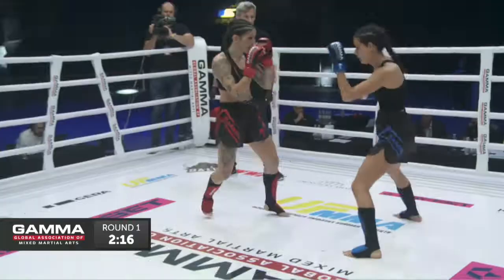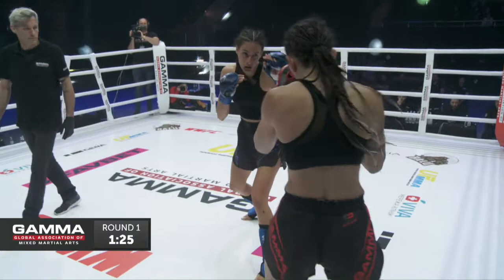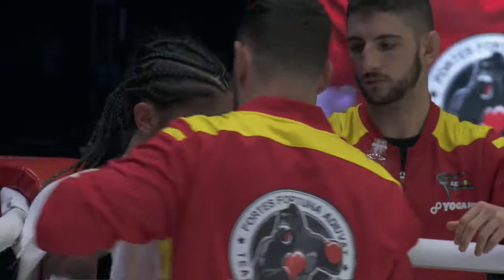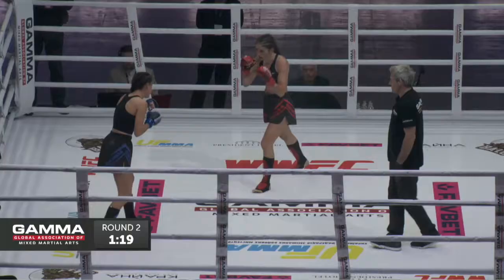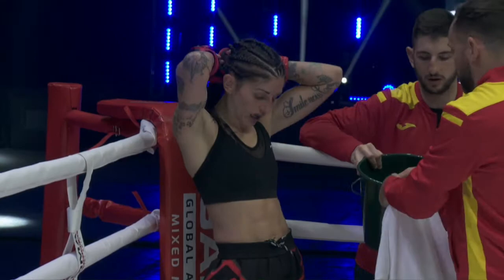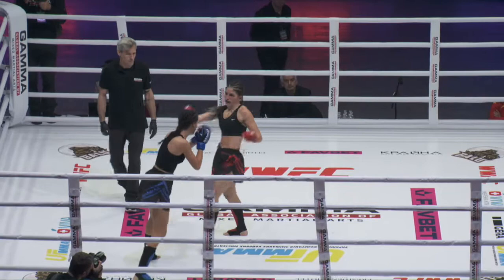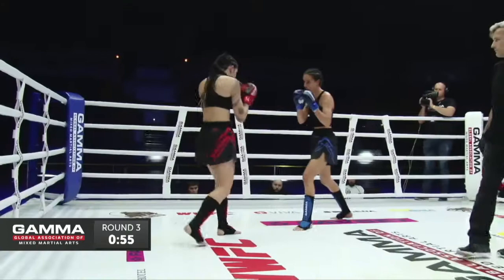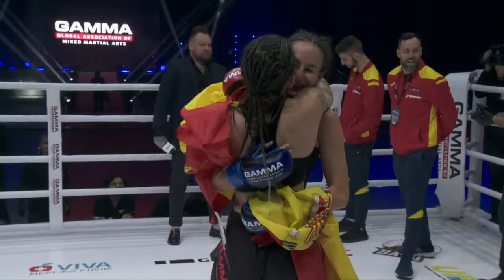Finals MMA Striking-61.2kg Leovigilda Gutierrez v Sandra Fernandez GAMMA European Championships 2021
GAMMA - MMA  Championships